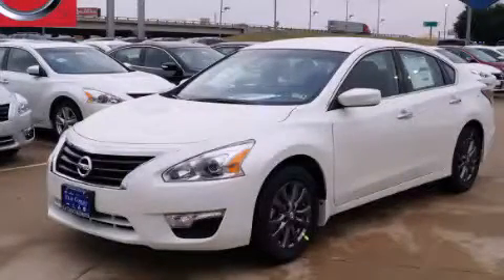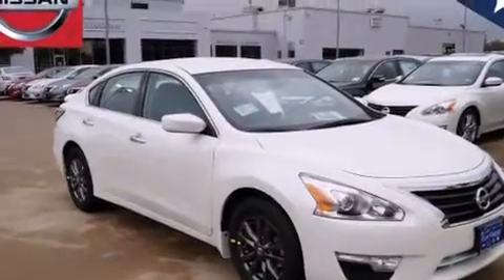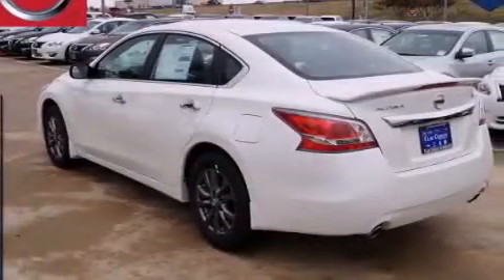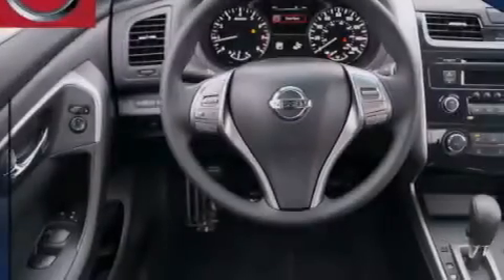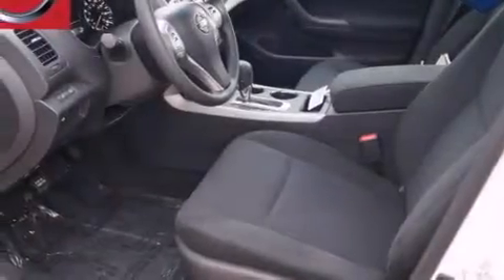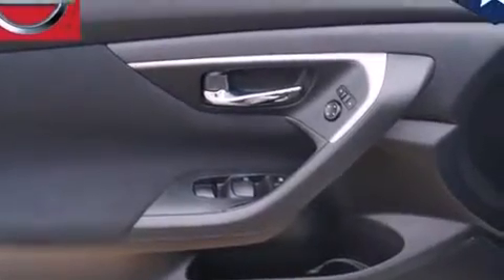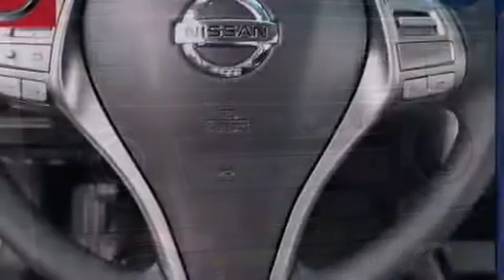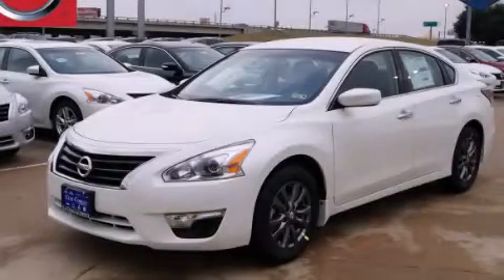2015 Nissan Altima Fort Worth TX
We've been honored to serve the Dallas TX area , we promise that your experience at our dealership will exceed your expectations ! Year : 2015 Make : Nissan Model : Altima Engine : 2.5L 4-Cyl Engine Trans . : Automatic Exterior : White Miles : 6 Interior : Black Clay Cooley - Nissan 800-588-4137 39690 LBJ FREEWAY Dallas , TX 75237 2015 Nissan Altima Dallas TX